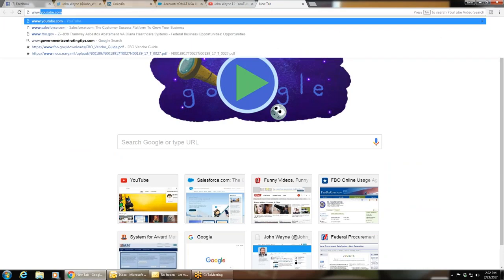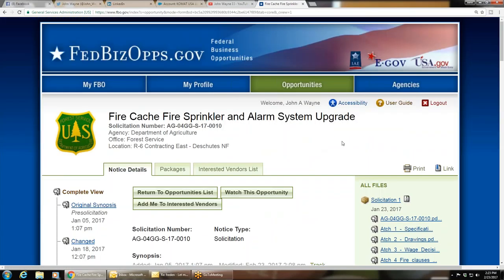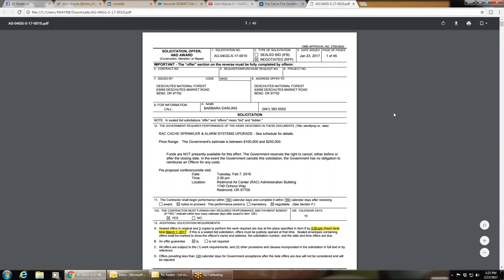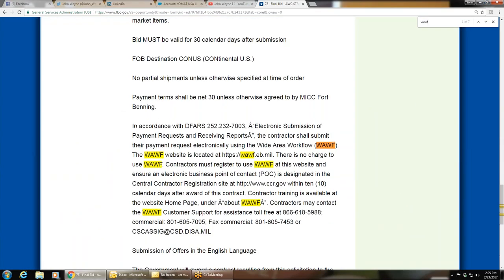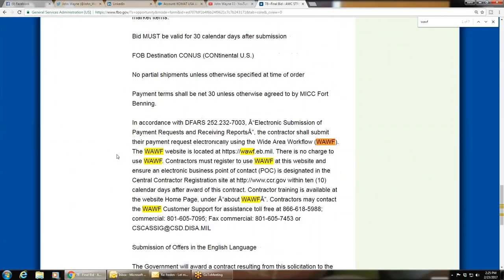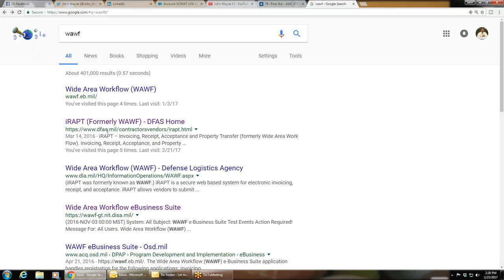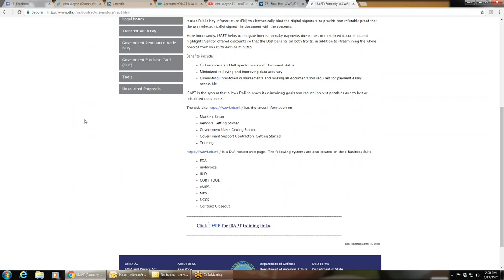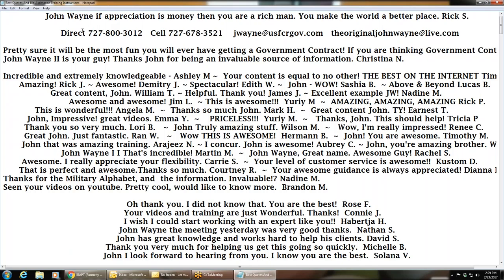WAWF Wide Area Work Flow IRAPT Invoicing Receipt Acceptance Property Transfer iRAPT Payment WAWF